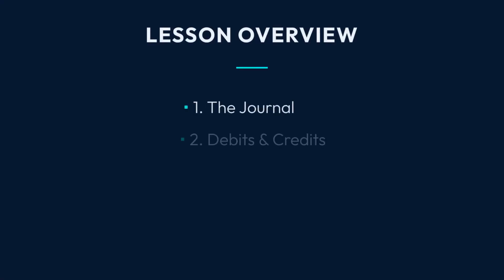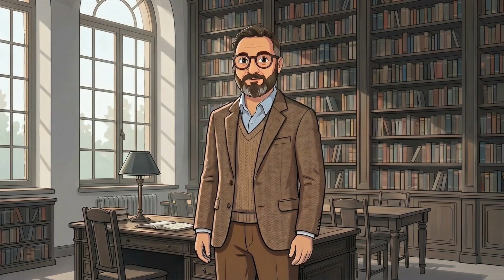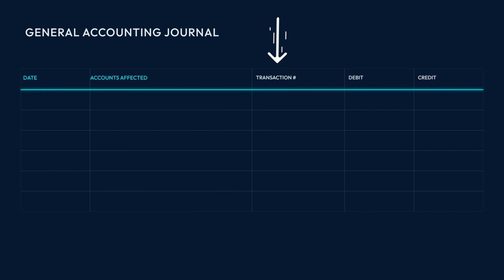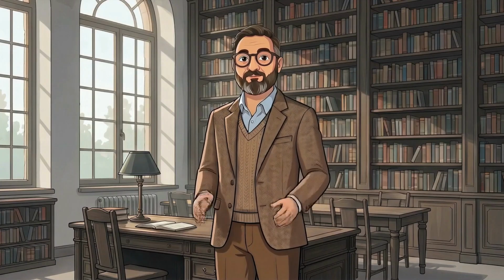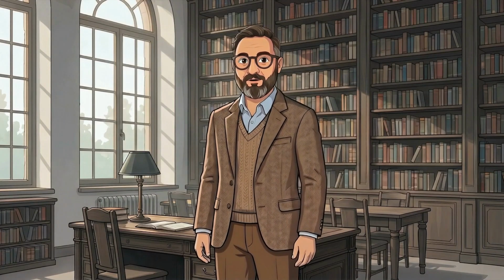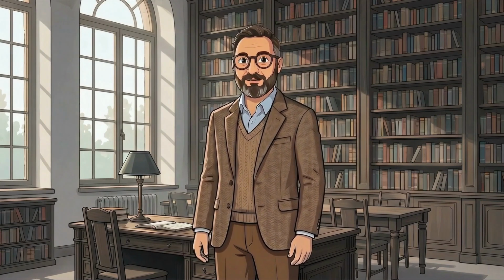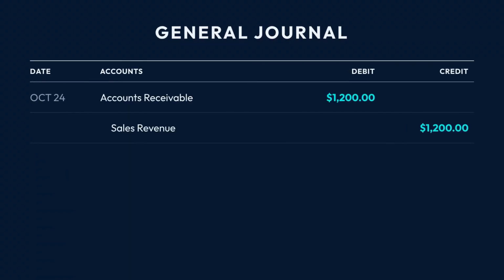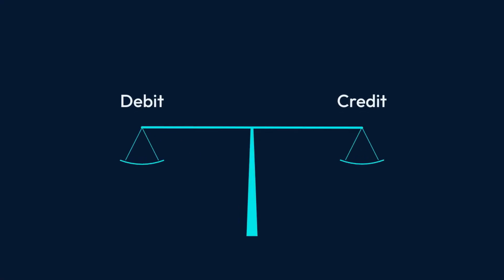The Accounting Journal Explained | Debits & Credits for Beginners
Every accounting transaction starts in the accounting journal—but how does it actually work?

In this lesson, Professor Matt explains the purpose of the accounting journal and the rules of double-entry accounting. You'll learn why every transaction affects two or more accounts, how debits and credits work, and why every debit must have an equal credit to keep the accounting records balanced.

This lesson also walks through two simple journal entry examples to demonstrate how businesses record transactions using the double-entry accounting system.

In this lesson you'll learn:
What the accounting journal is
Why every transaction affects two or more accounts
What debits and credits actually mean
The debit and credit rules for the five account types
How journal entries are recorded using real-world examples